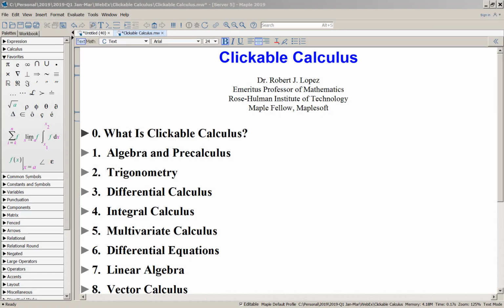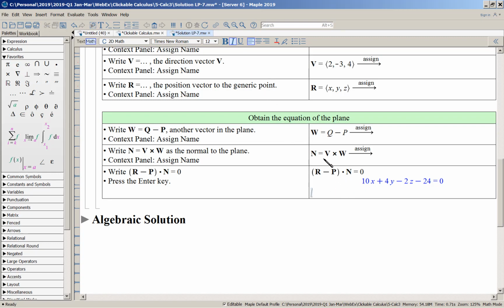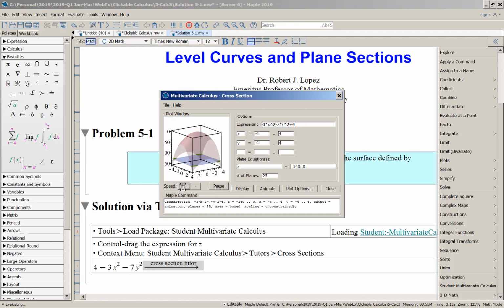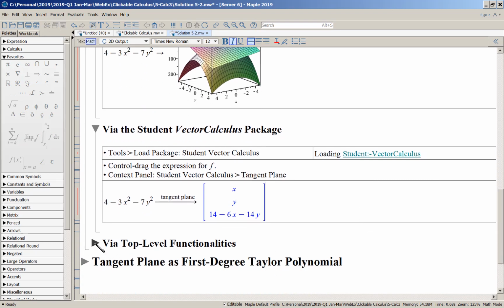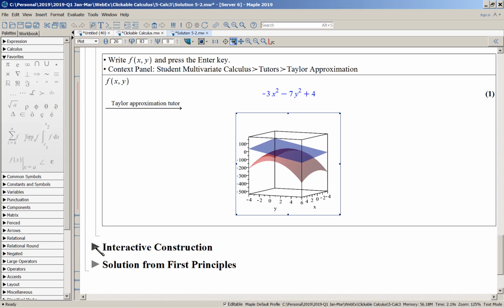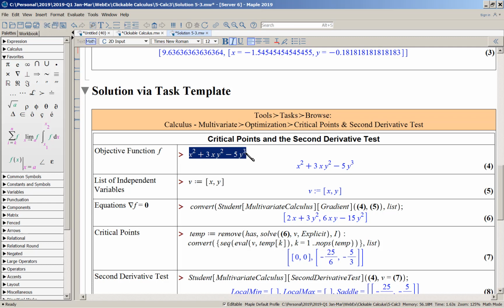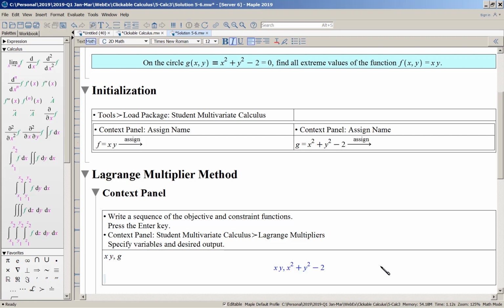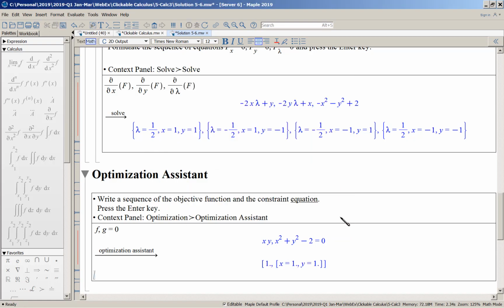Clickable Calculus Series – Part 3: Multivariate Calculus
In this webinar, Dr. Lopez will apply the techniques of “Clickable Calculus” to standard calculations in Multivariate Calculus.